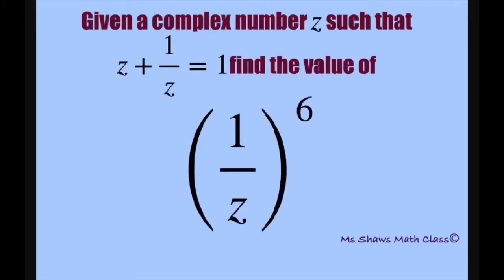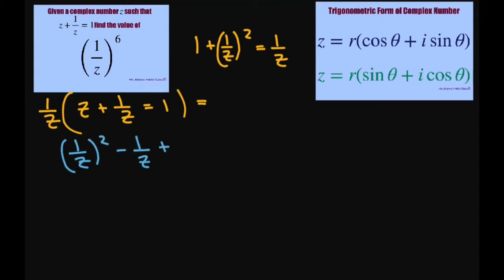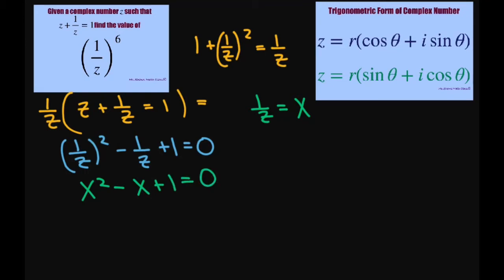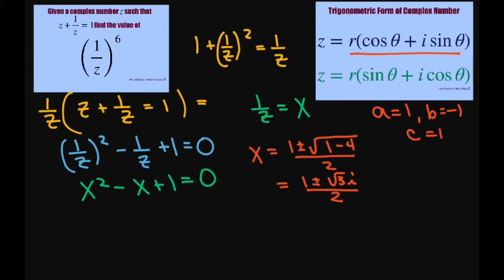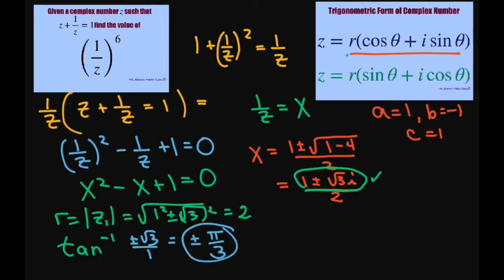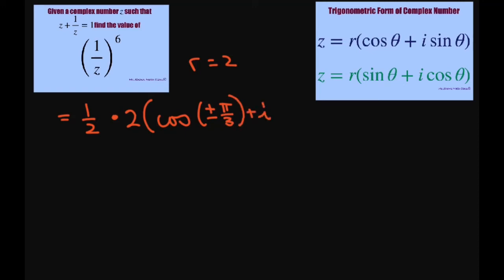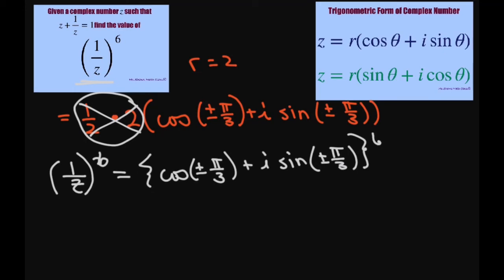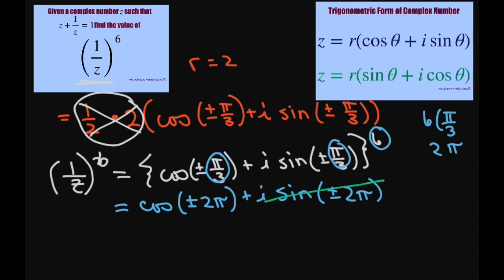Given complex number z such that z + 1/z = 1, find value of (1/z)^6. De Moivre’s Theorem.